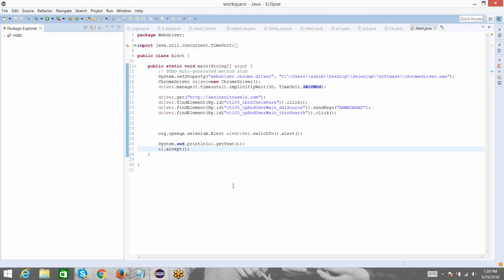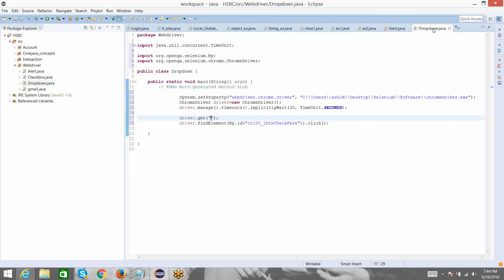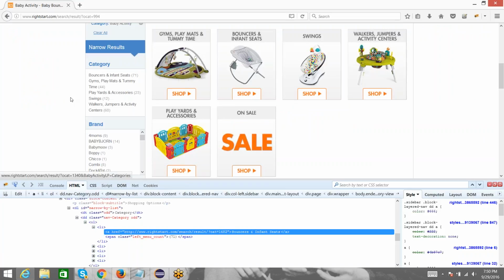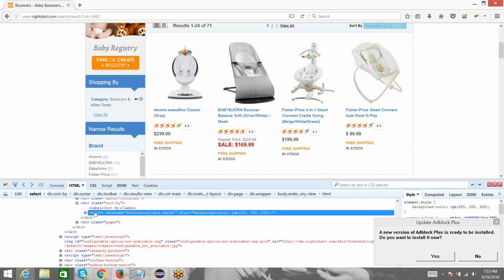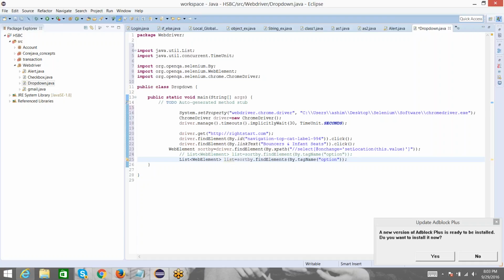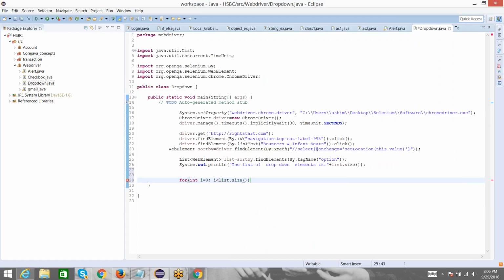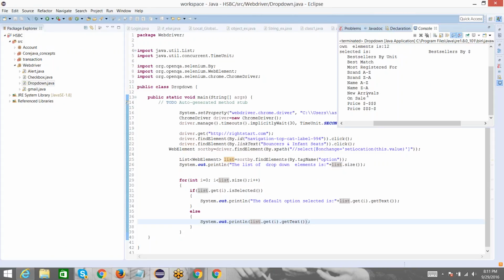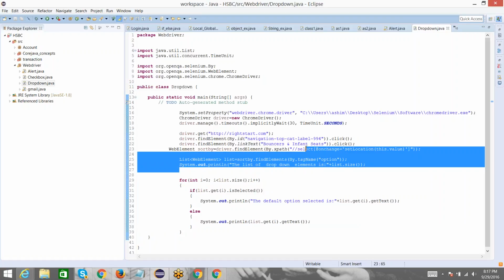13 Selenium Tutorial